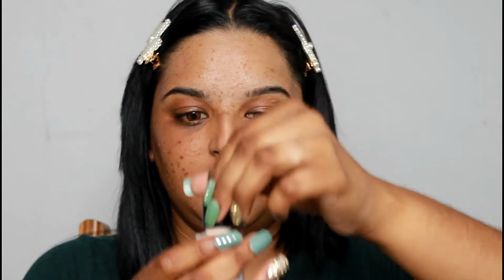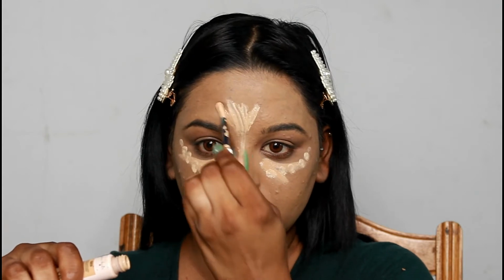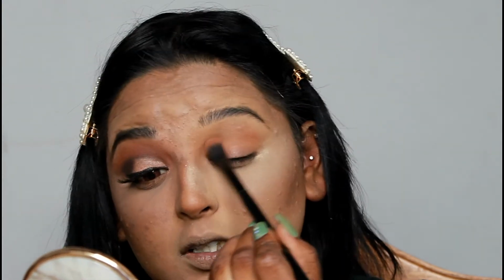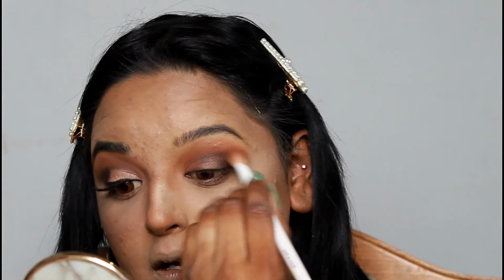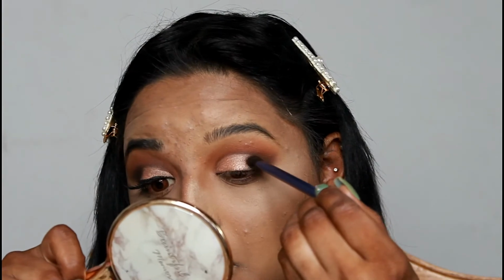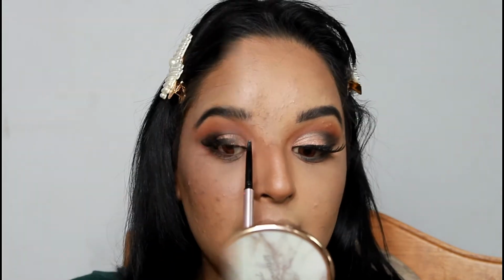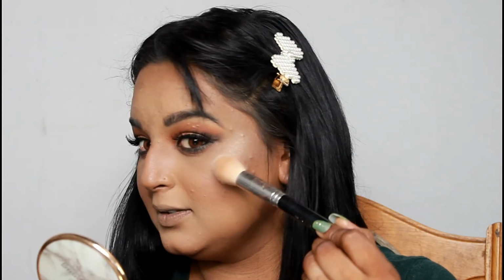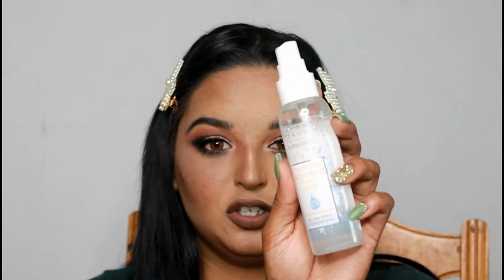WET&WILD makeup///first impressions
HI BEAUTY BABEZ.

Here is another video for you guys. I did this video a while ago but was scared to upload it because of my acene. However its something that is never going to change. Enjoy the videos my loves.

SENDING LOVE
XOXOXOXOXOXOX